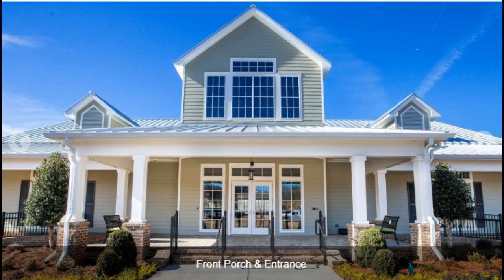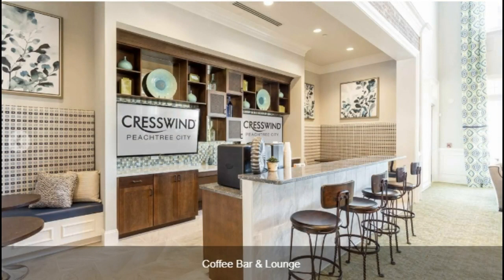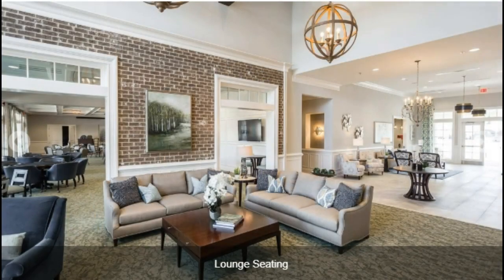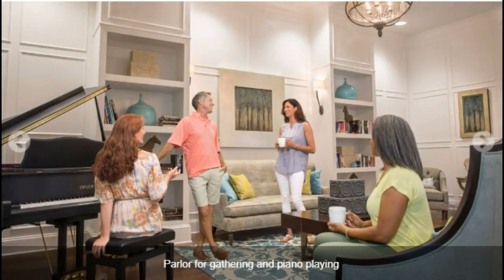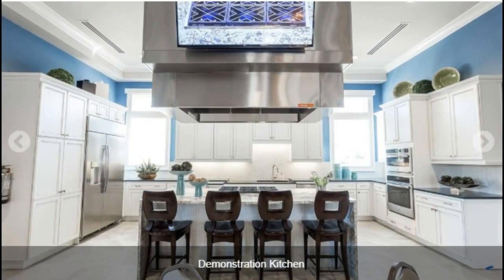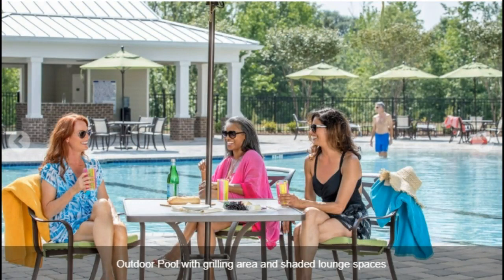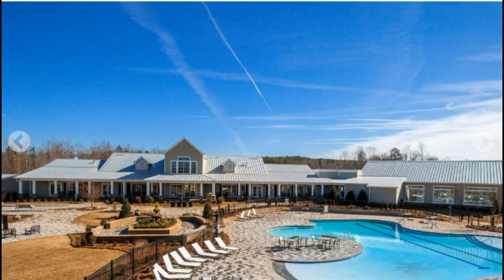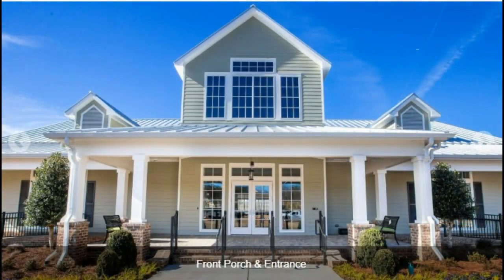Cresswind Charlotte by Kolter Homes Amenity Center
to see Current Listings of 55 communities near Charlotte including our picks for Best Retirement Communities, complete with YouTube video tours of all 55 places here. Cresswind Charlotte by Kolter Homes is opening their amazing Amenity Center, which you'll get an advance glimpse, as you'll see in this exclusive Roger Holloway YouTube real estate video tour. Call or Text him at to find out more about new homes for your relocation to the greater Charlotte NC area and available homes for sale for a Quick Move. Cresswind Charlotte reviews reveal that Kolter Homes had a challenge keeping up with demand and their development and building took longer than expected. If you've followed my Cresswind Charlotte YouTube videos, you've seen lots of activity and with the opening of the Cresswind Charlotte Amenity Center, it's all good from here. Everyone seems to love the new Lifestyle Director, and she's arranged many activities for the 55+ Cresswind residents in advance of even having this great Amenity Center, so get ready! Relocation can be a challenge, but I make relocating to Charlotte easy, so Call or Text if you're moving to Charlotte NC and let me help you! Call to get on the calendar, and I'll give you a great overview of all of the 55+ Active Adult communities you might consider, including Trilogy Lake Norman in Denver NC, Lennar's amazing waterfront community of Imagery On Mountain Island Lake, LennarTreetops, Cresswind Charlotte from Kolter Homes, Del Webb Carolina Orchards in Fort Mill, Essex Homes' Villas at Covington South just around the corner from Ballantyne, and Heritage in Wesley Chapel - Indian Trail NC.